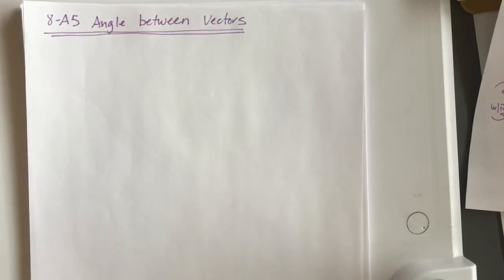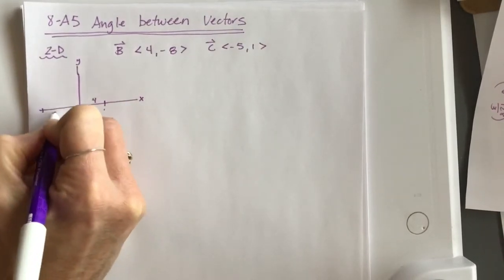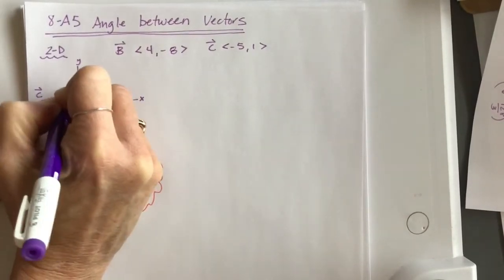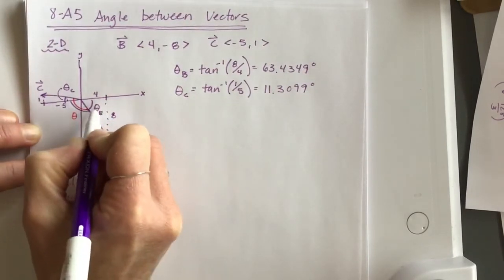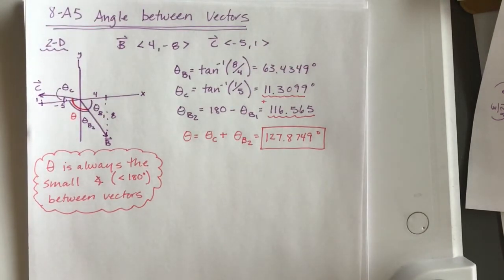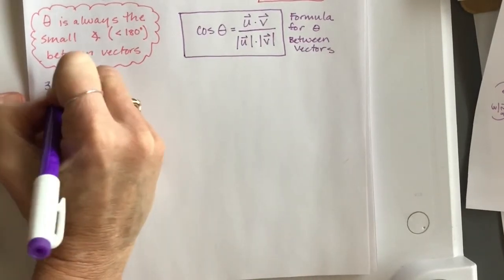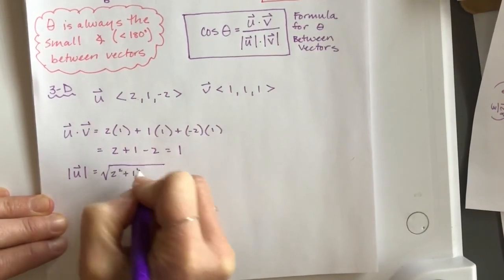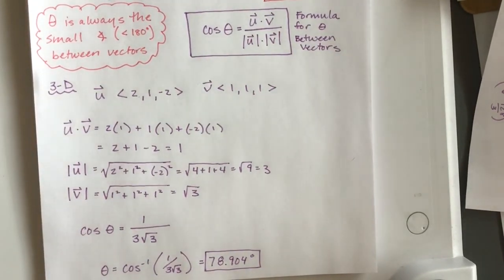8-A5 Angle Between Vectors